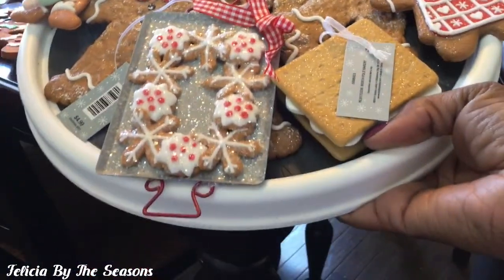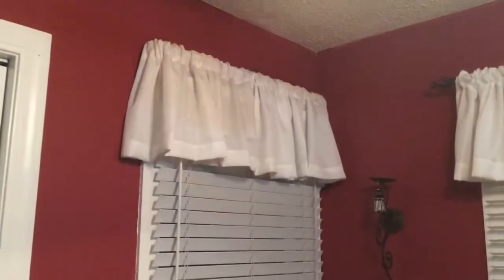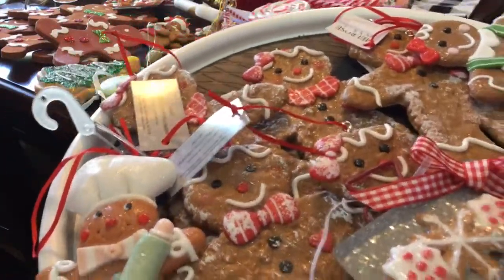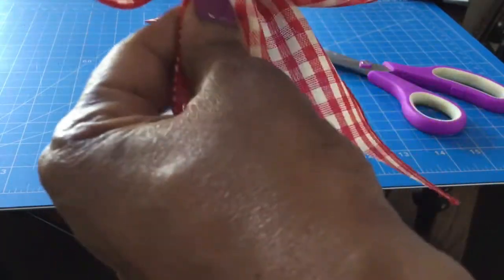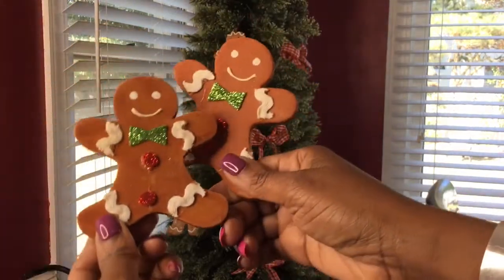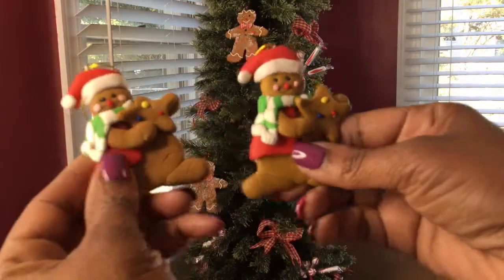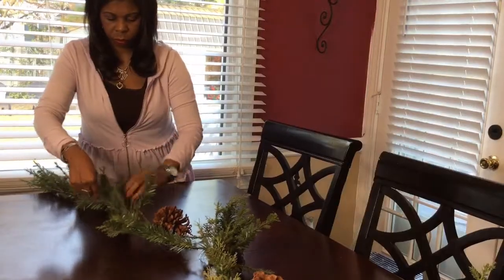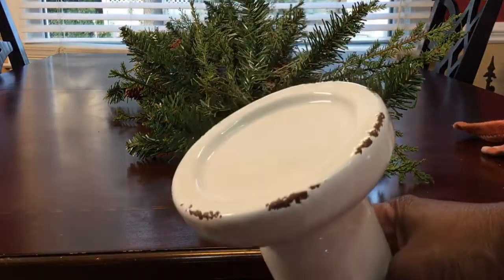*NEW*CHRISTMAS DECORATE WITH ME!/Dining Room/Gingerbread Decor+ DIY🎄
Hi Sweet Friends! In today’s video I’m so excited to kickstart my NEW Christmas Decorating Series: “Welcome Home To Christmas”. In this video I will decorating my dining room for Christmas and share a DIY/The Felicia Mini Bow! Join me as I put it  all together!❤️🤗🎄
Until the next video, Happy Decorating!
Christmas Decorating 2021#Gingerbread Decor#Christmas Dining Room Ideas

Thank you so much for All Our New Family Members, Welcome!!👏❤️❤️
I love you all & thank you for your support!❤️

If you’re new here I’m so happy  that you stopped by!❤️
I would love to have you as a part of my growing family !🤗
This will help me reach my goal of 1,000 subscribers in 2021
Your support would be greatly appreciated!🤗

Follow Me on IInstagram: @ Felicia By The Seasons
Felicia
All music is from Epidemic